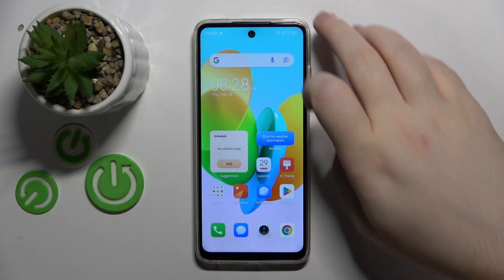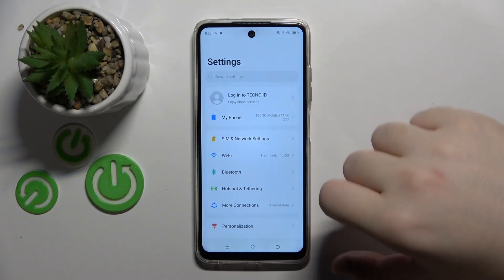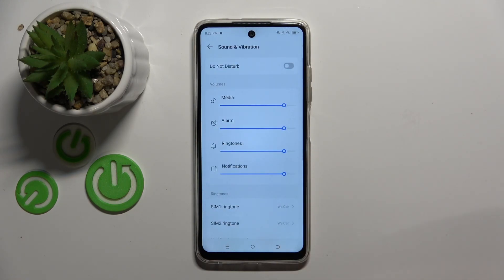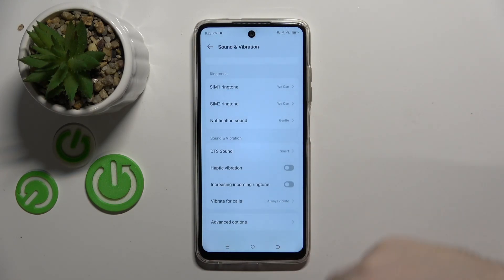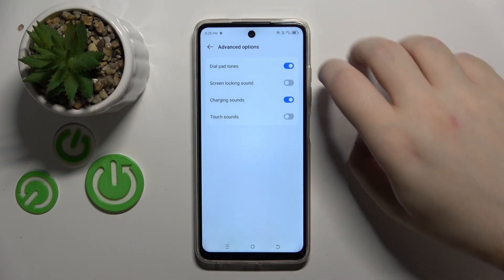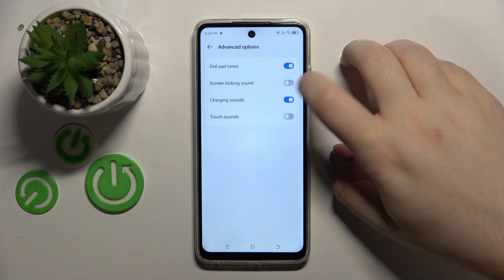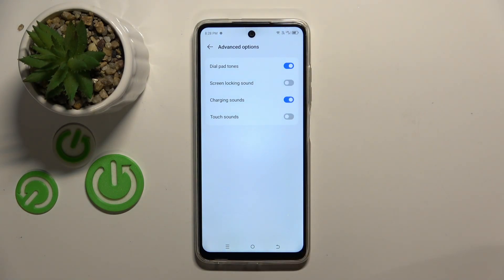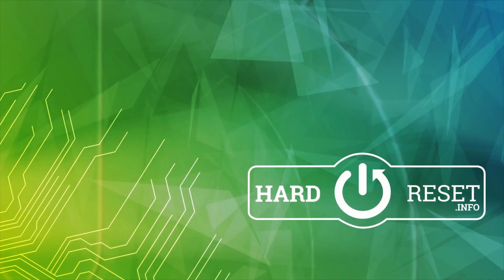How to Enable/Disable Screen Locking Sounds on TECNO Spark 20C?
Find out more:
This tutorial provides step-by-step instructions on how to enable or disable screen locking sounds on your TECNO Spark 20C smartphone. Screen locking sounds are audible feedback that occurs when you lock or unlock your device's screen, providing an auditory confirmation of the action. Follow our comprehensive guide to access the sound settings, toggle the screen locking sounds option, and adjust sound preferences according to your preference. With clear instructions and troubleshooting tips, you'll learn how to effectively manage screen locking sounds on the TECNO Spark 20C, ensuring a personalized and satisfying user experience.

What are screen locking sounds, and why might someone want to enable or disable them on their TECNO Spark 20C smartphone?
Can you guide me through the process of accessing the sound settings and adjusting screen locking sounds on the TECNO Spark 20C?
How do screen locking sounds work on the TECNO Spark 20C, and when are they triggered?
Are there any default screen locking sounds settings or preferences on the TECNO Spark 20C?
How do I enable or disable screen locking sounds on the TECNO Spark 20C?